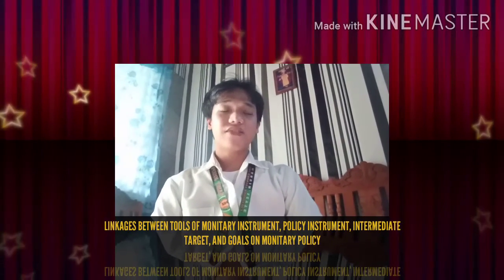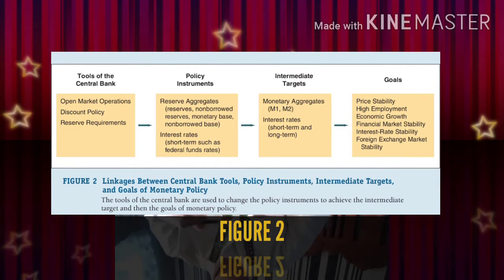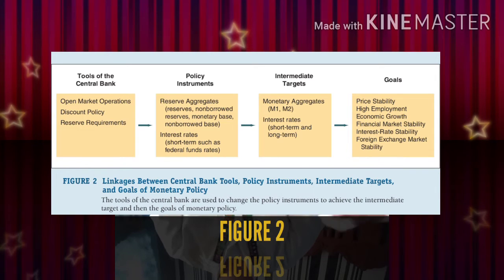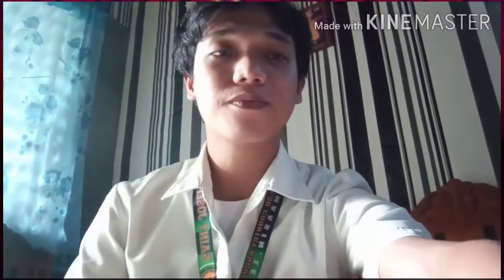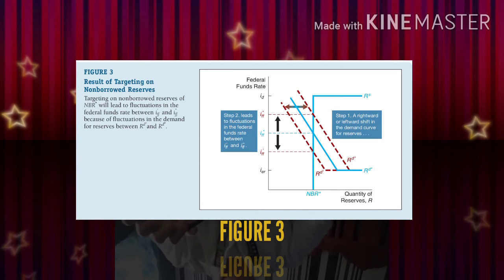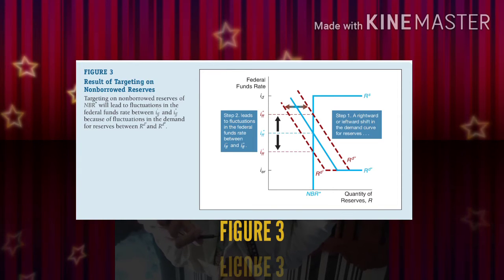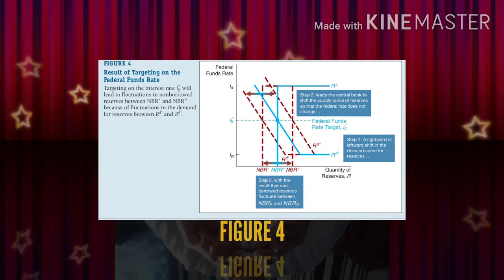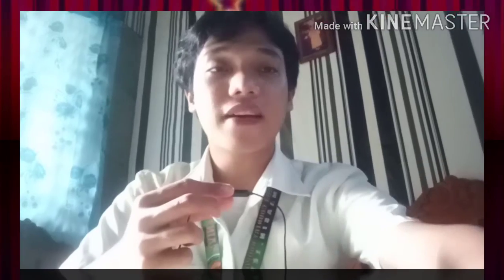FINANCIAL MARKET CHAPTER 16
CHOOSING THE POLICY INSTRUMENT